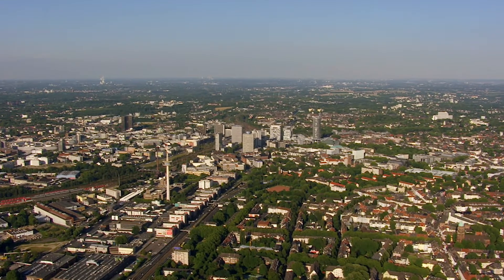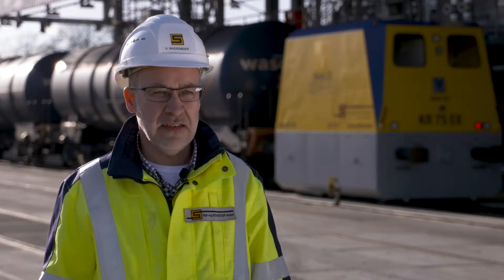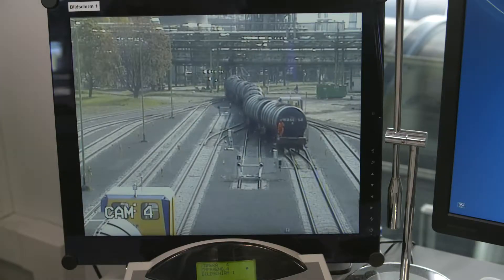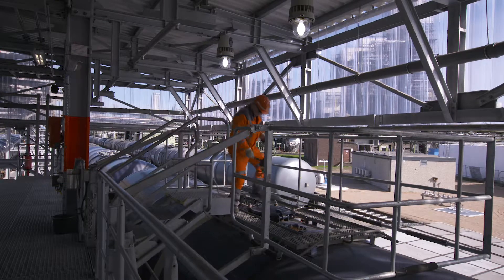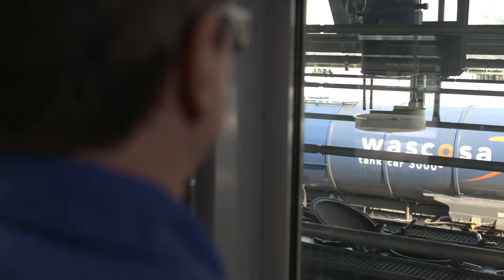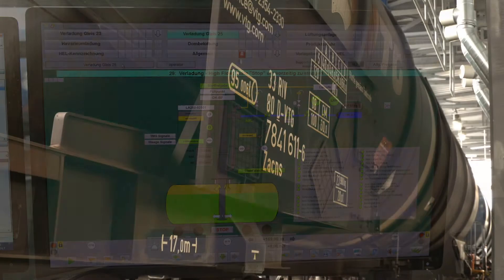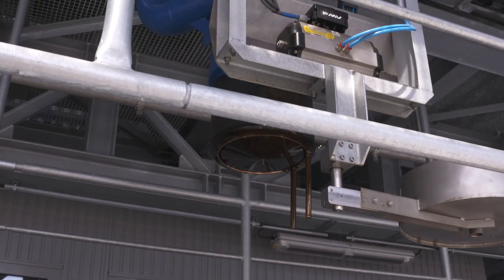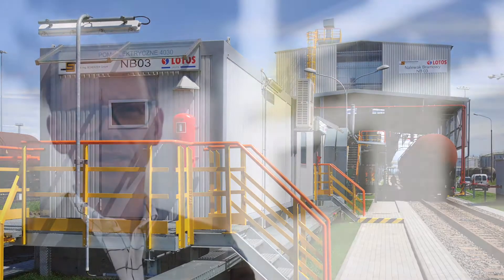Scherzer ON SPOT Railcar loading facility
ON SPOT loading facilities are filling stations for rail cars with a top loading system and a high filling capacity.  The filling of rail cars is similar to a flow line system (sequential procedure).
The filling pipe is arranged inside the On Spot facility on a hydraulically movable filling pipe slide.  The slide can be moved in the X and Y direction, and the filling tube is adjustable in the Z direction.